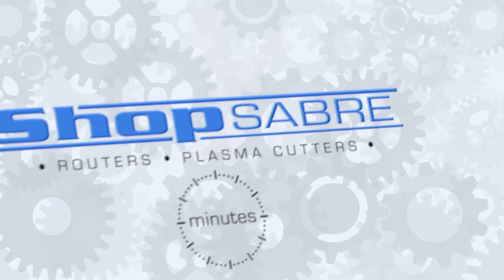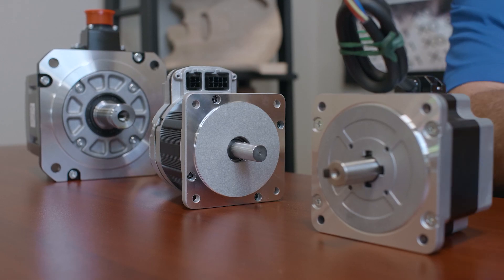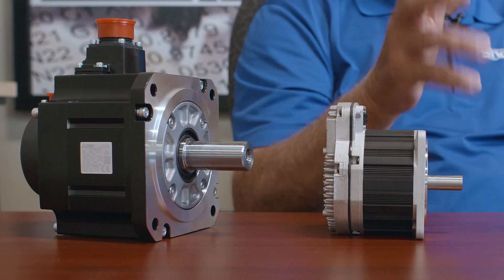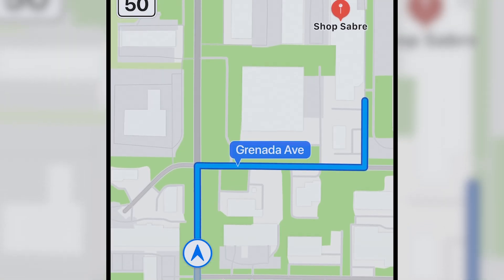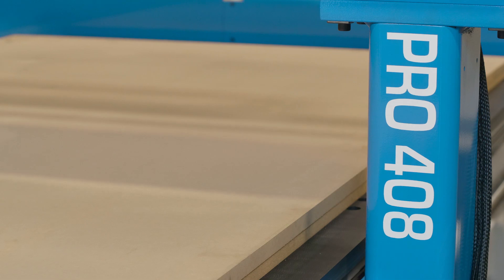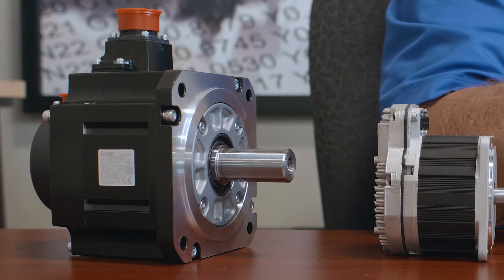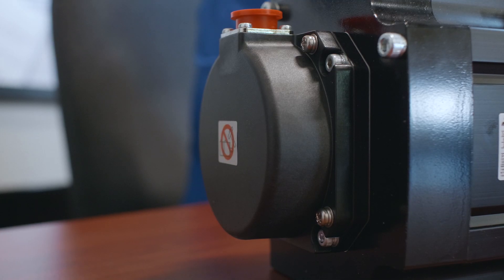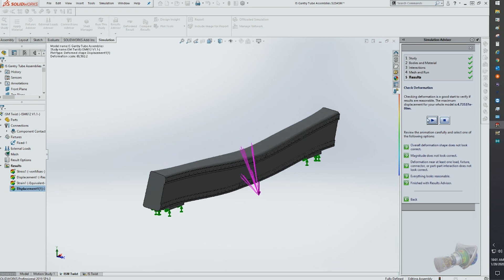"ShopSabre Minutes" - Mitsubishi Servos and Machine Motors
We take a few minutes to talk about Drive Motors with RouterBob. RouterBob Explains the differences in Steppers vs. Servos and unpacks the different types of motors ShopSabre uses in different scenarios.